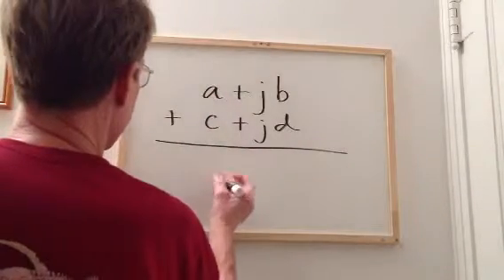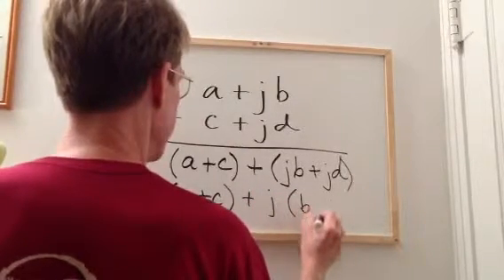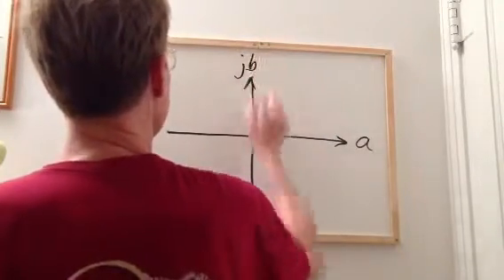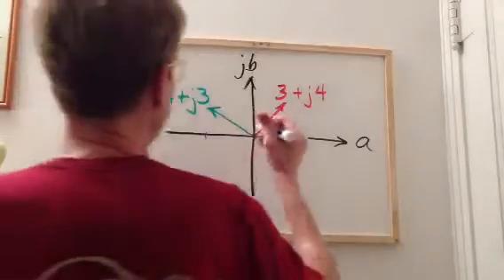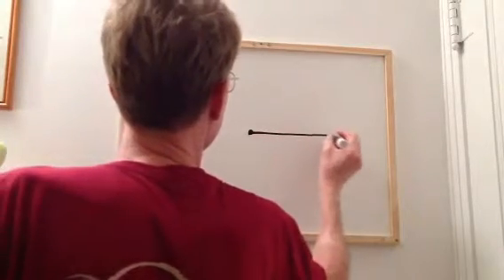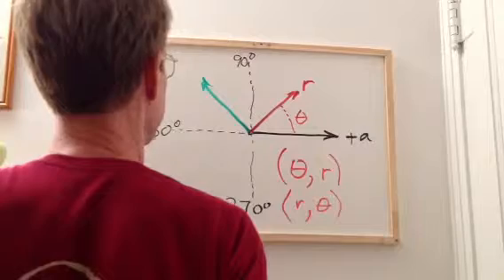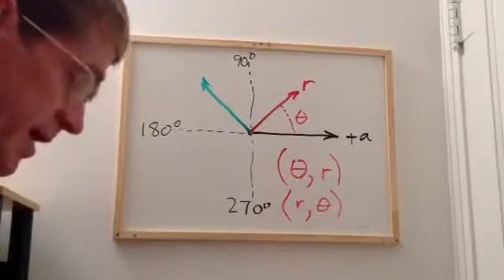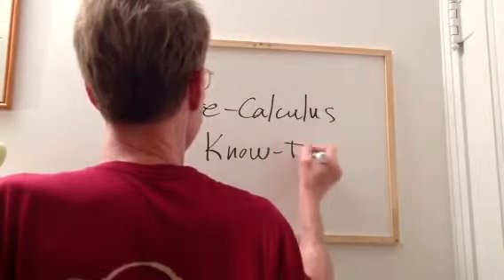Complex Numbers Part 6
How to add two complex numbers.